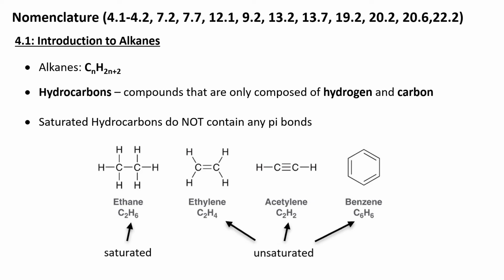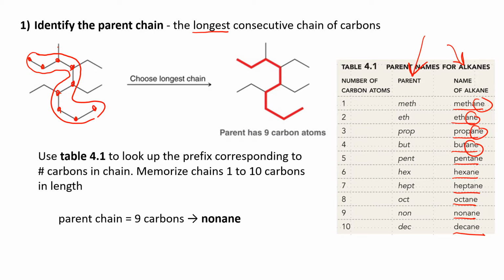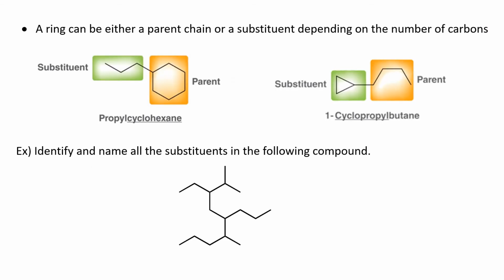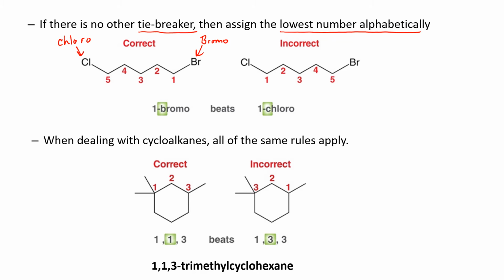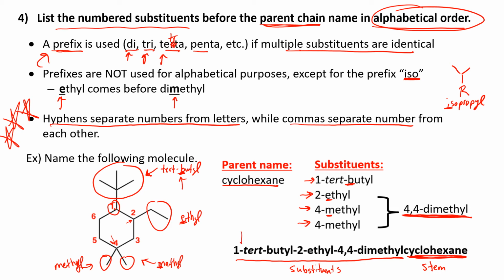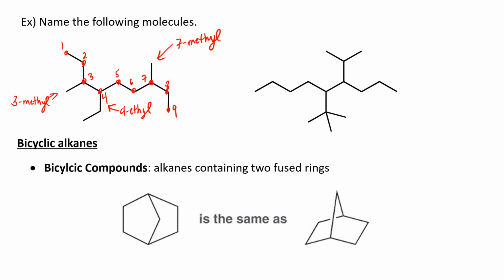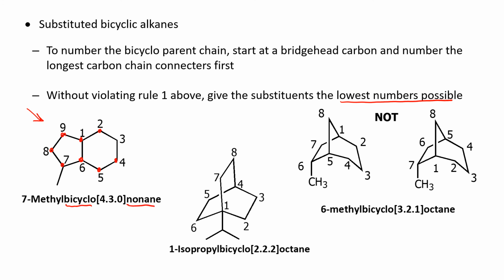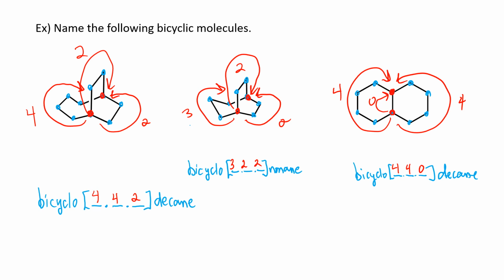4.1-4-2 Nomenclature Video Notes